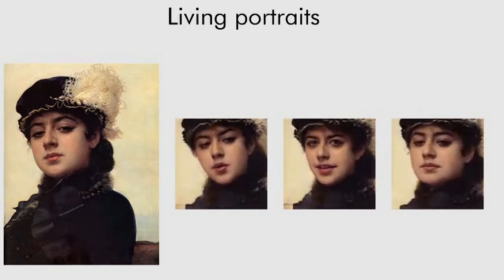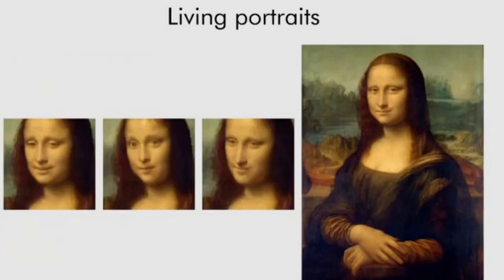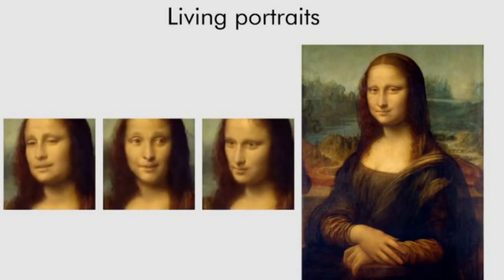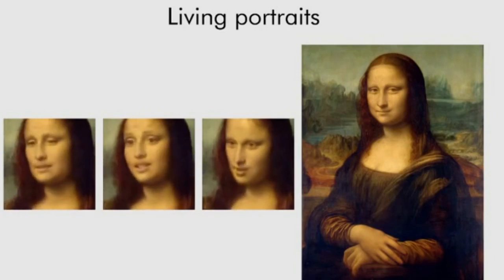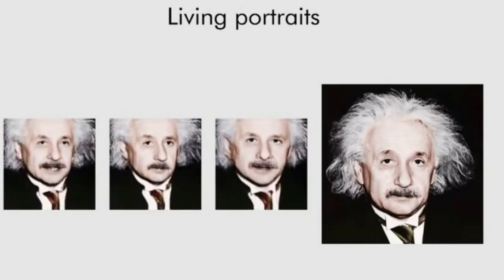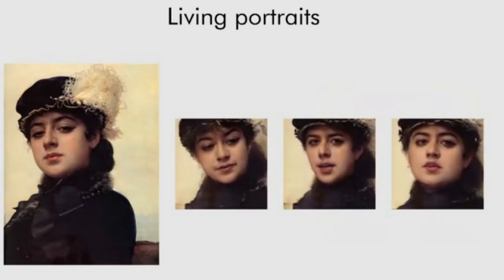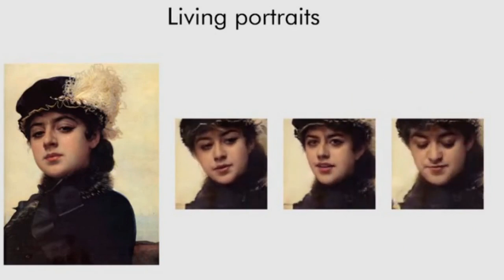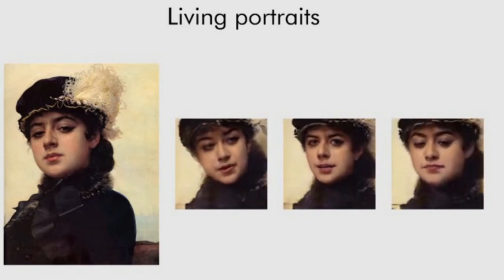Samsung's Deepfake AI can create animated talking head from single image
Machine Learning Reseachers from Samsung in Russia have developed a new Deepfake AI system which will be able to create animated talking Head using very few input photos, even with single photo.